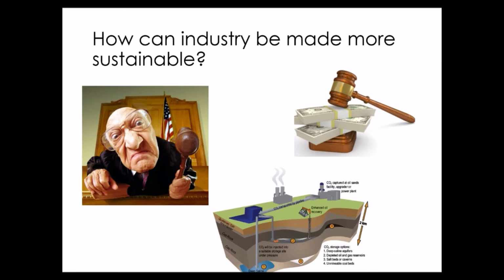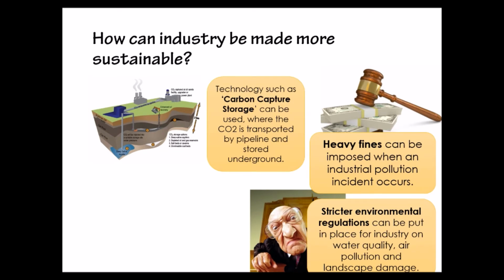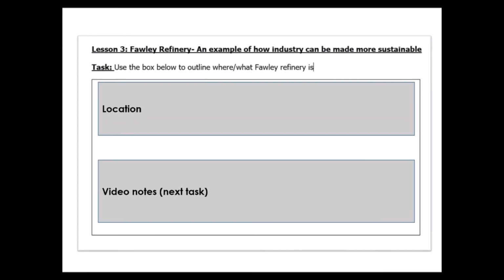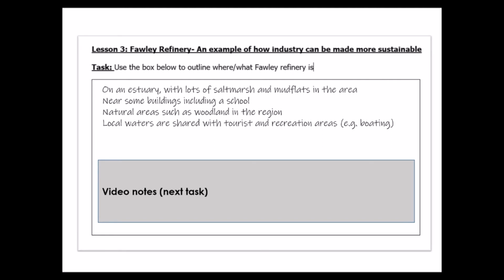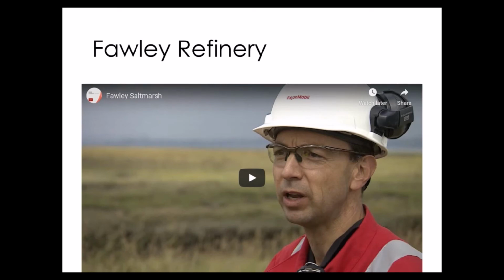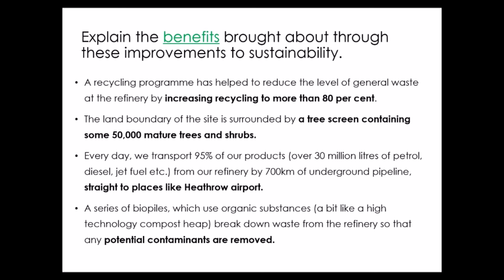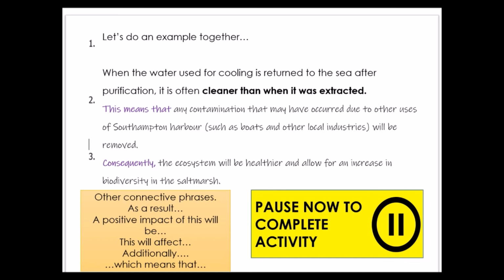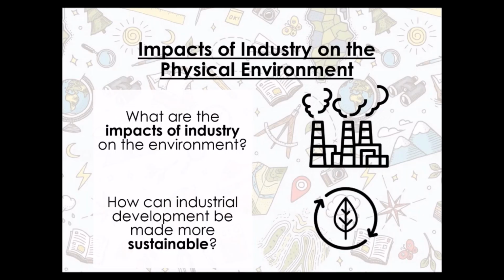Changing Economic World (3) - Impacts of industry on the physical environment